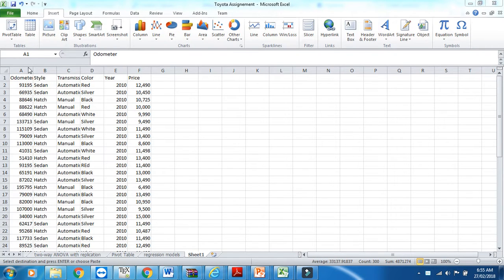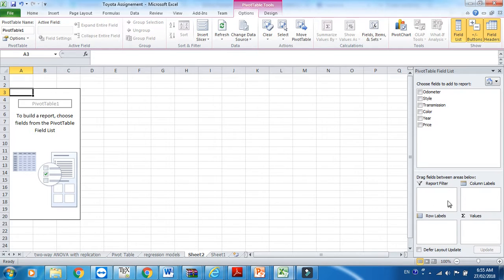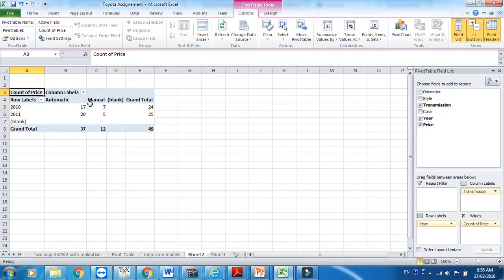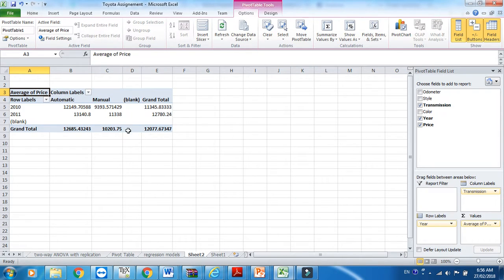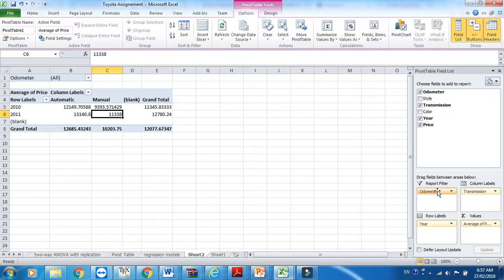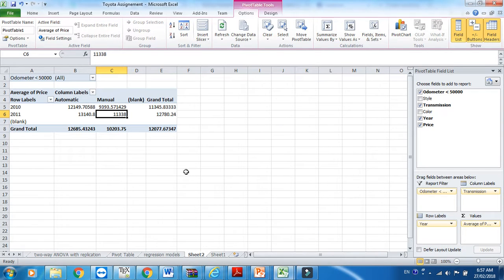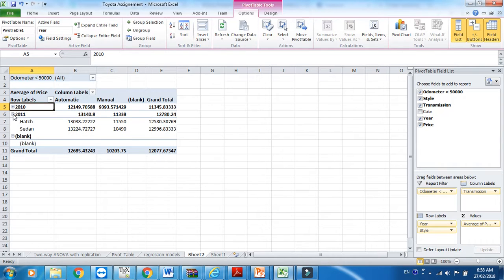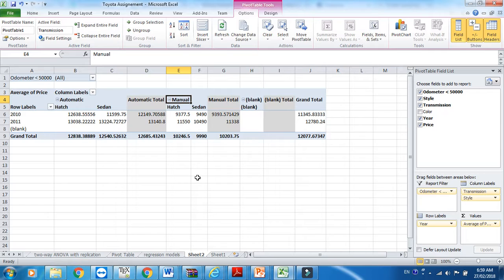Pivot Tables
Pivot Tables. Toyota Exercise. RM 2018